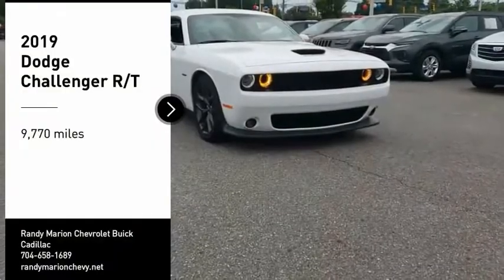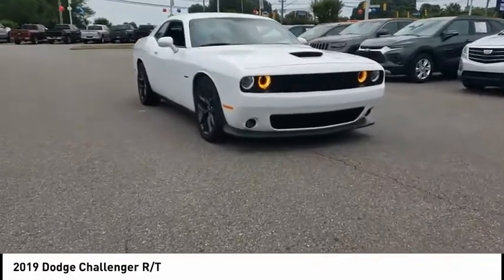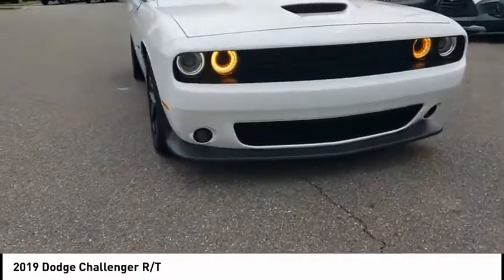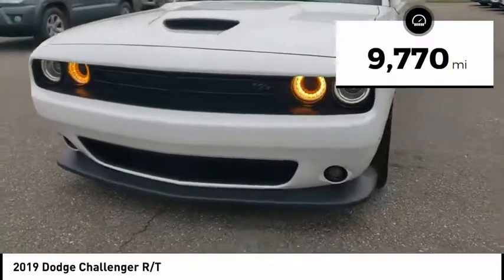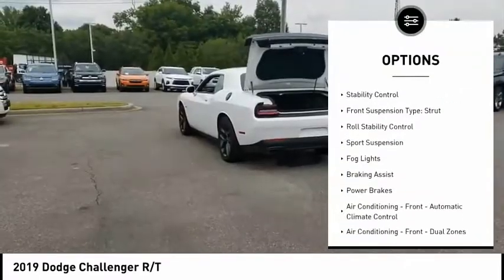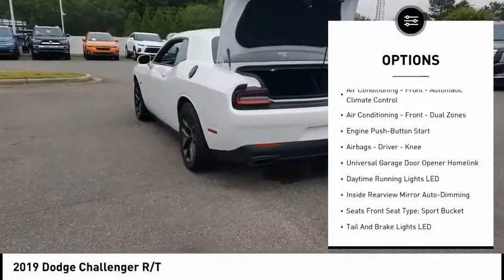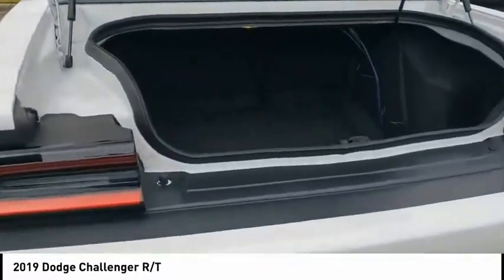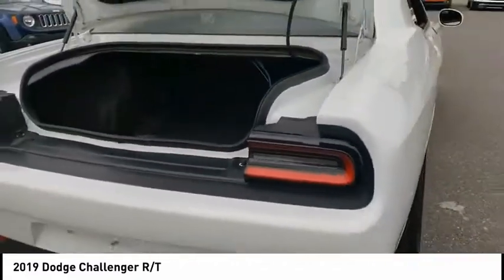2019 Dodge Challenger Mooresville NC TR84988B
2019 Dodge Challenger R/T